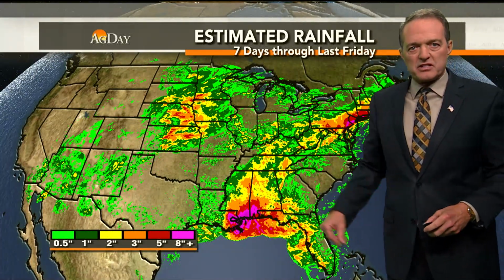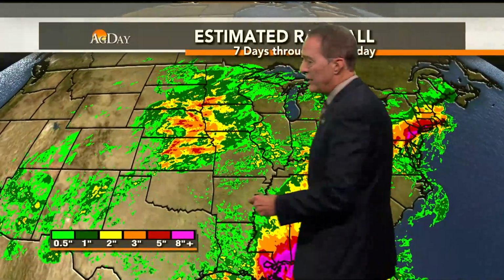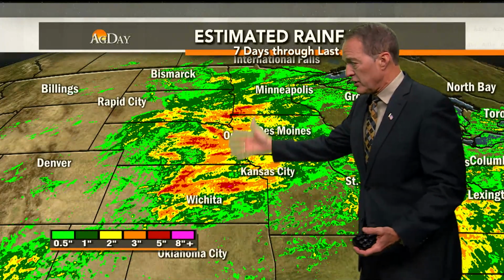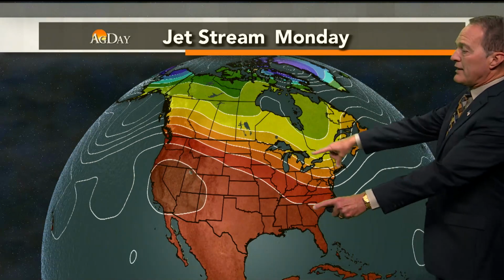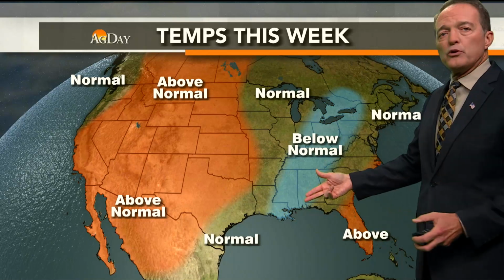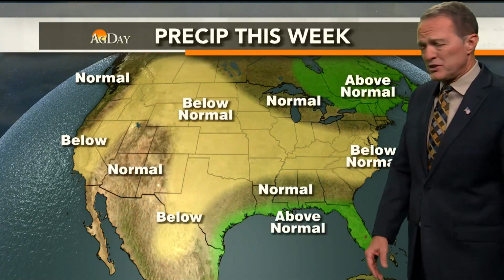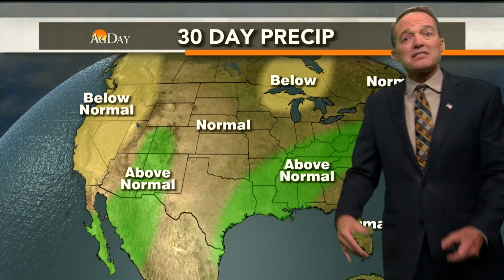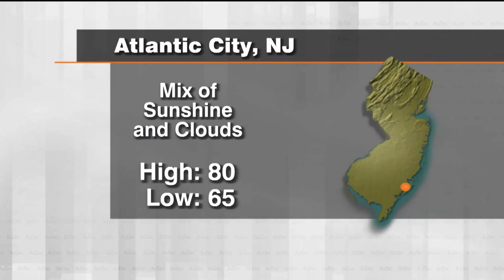AgDay Weather 090721